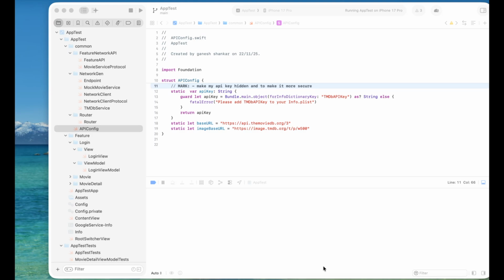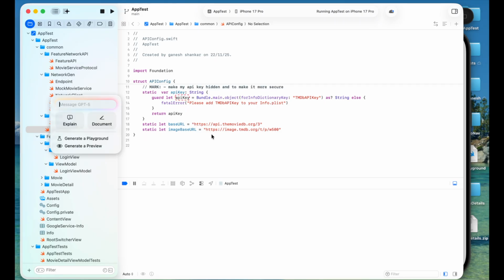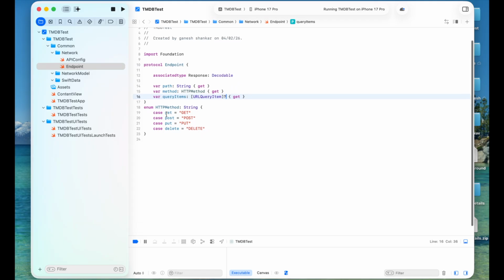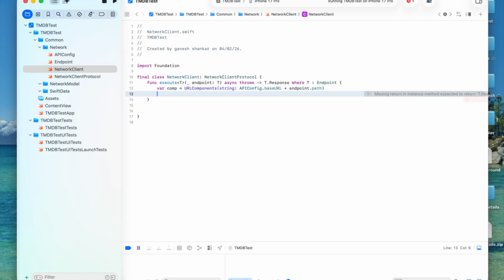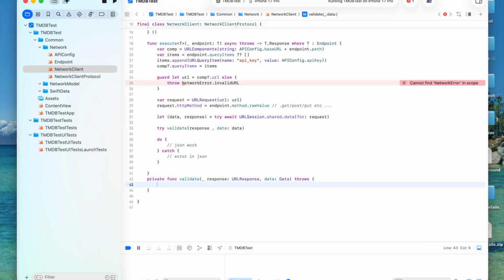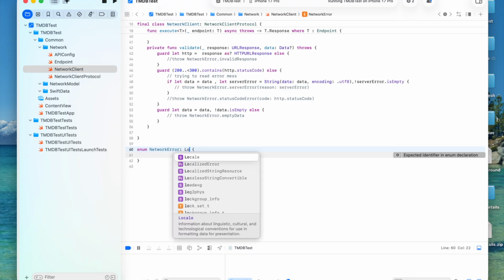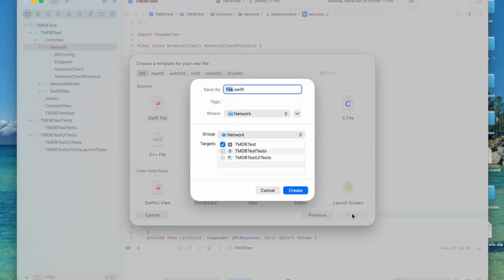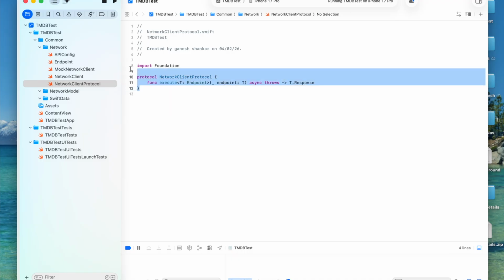iOS Swift TMDB Project – Part 1: Building a Network Layer with Async/Await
iOS Swift TMDB Project – Part 1: Network Layer with Async/Await

In this video, we start building a TMDB iOS app using Swift by creating a clean and scalable Network Layer using Async/Await.

You’ll learn how to design a modern networking architecture in iOS that is testable, reusable, and production-ready, following best practices used in real-world apps.

What you’ll learn in this video:

How Async/Await works in Swift for networking

Creating a Network Layer from scratch

Handling API requests & responses using URLSession

Proper error handling in async calls

Decoding JSON responses from the TMDB API

Writing clean & maintainable code for iOS apps

🛠 Tech Stack Used:

Swift
Async / Await
URLSession
TMDB API
MVVM-ready architecture

iOS Developers (Beginner to Intermediate)
Developers learning modern Swift concurrency
Anyone preparing for iOS interviews
Developers building real-world iOS projects

📌 This is Part 1 of the TMDB iOS App series.
In upcoming videos, we’ll cover ViewModels, SwiftUI UI, Pagination, Caching, and more.